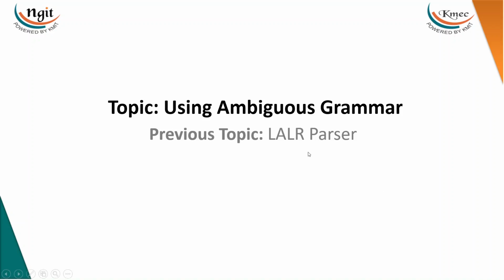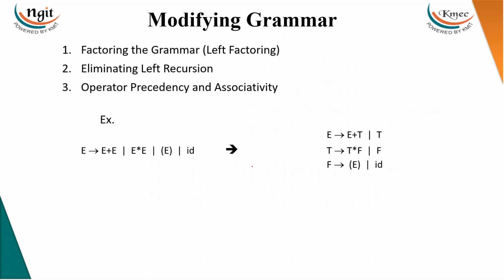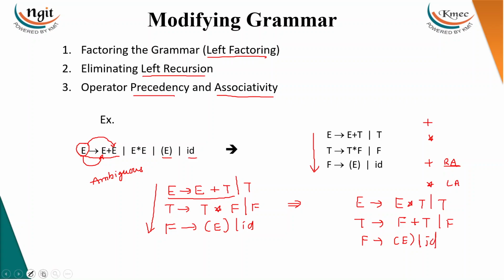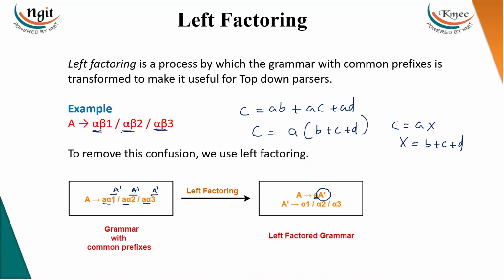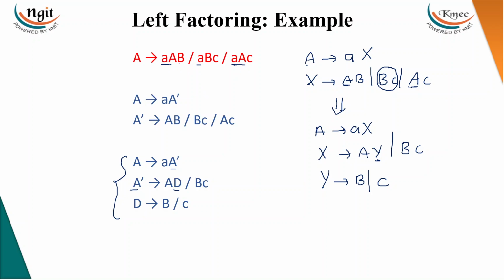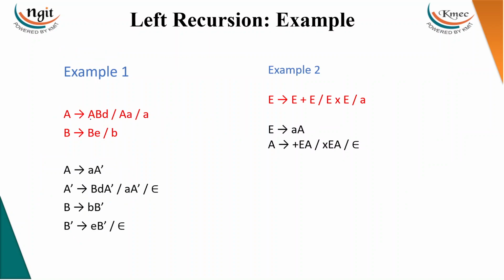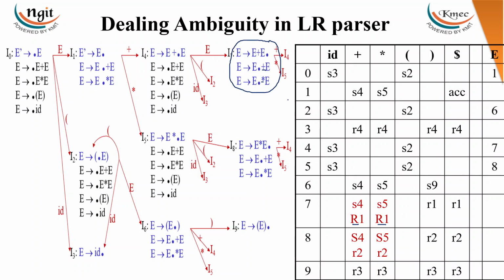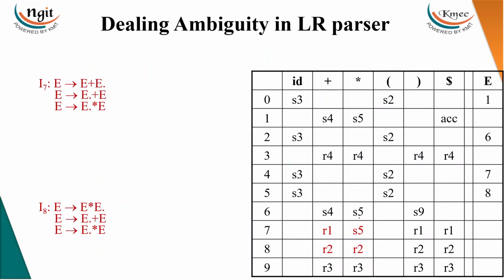2.12 Using Ambiguous Grammar